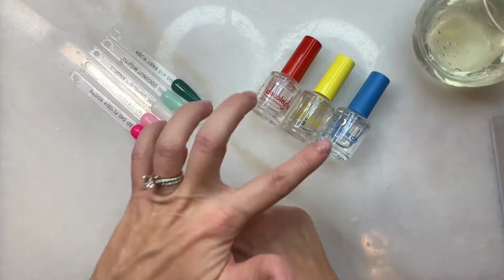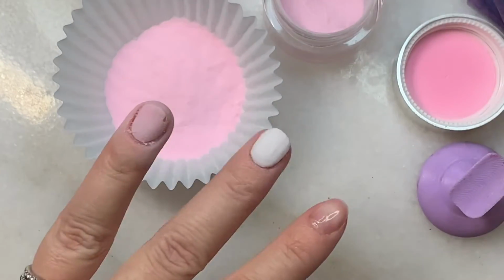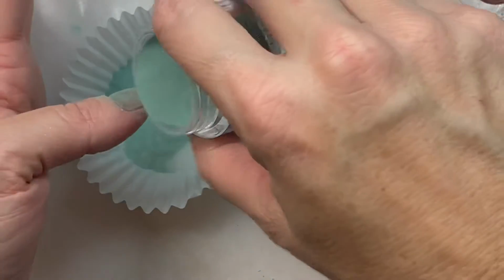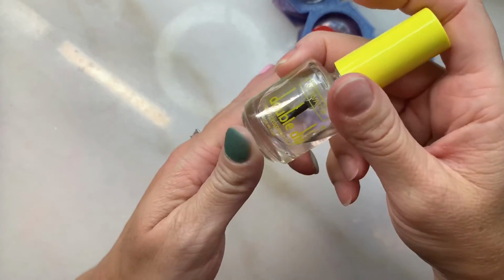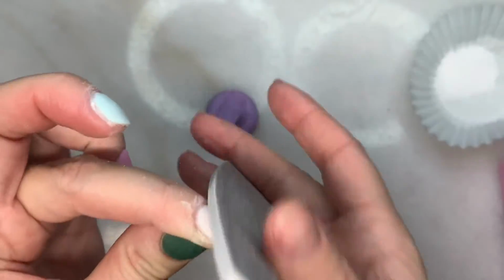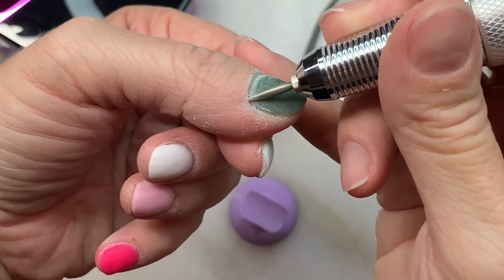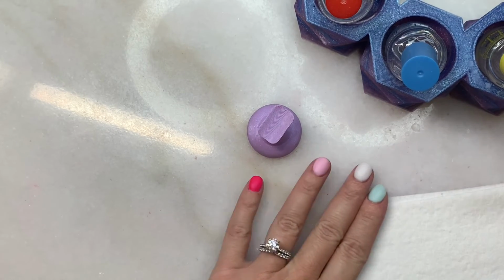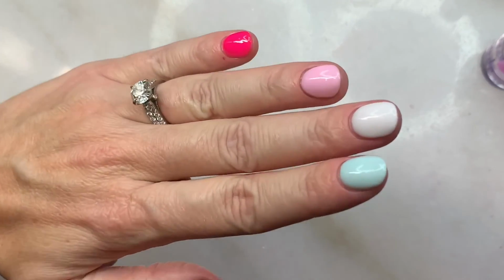DIP SUPER SHORT NAILS! | Using Double Dip | Retro Christmas Gift Box Nails | DIY Dip Powder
Hi Nail Friends! I'm a DIY at home dip powder and gel polish nail artist. I am not a professional, just having fun and saving $ by doing my own dip powder and gel manis!

I chopped all my nails!! Not a little trim, they are cut to the pink of my nail bed! I asked on my Instagram stories if you wanted to see me dip these little nail nuggets and 200+ of you said Yes! Since I don't have many looks for short nails on my channel, I was excited to try dipping the nuggets and hopefully help anyone that likes to rock shorties. For inspiration, I saw a gift box with a retro Christmas vibe and it went perfectly with the theme of today's video. Christmas is the season of giving and I'm partnering with Double Dip to tell you about their December Toys for Tots campaign. All sales in December will have a portion of the proceeds donated to this wonderful organization. If you are not familiar with Toys for Tots check them out

Double Dip Products used:
Build Your Dip Starter Kit:
Baby Rosa
Coconut Mojito
Charlie's Angel
Fairy Cotton
Fuchsia Boots
Essential Dip Liquids 2, 3, 4 and 6
Other Double Dip Products:
Bellavena Builder Gel
Bellavena Base Gel
Unicorn Nail Dust Brush

Please note: some of the products used in this video have been gifted or discounted to me for review, however all opinions are honest and my own.